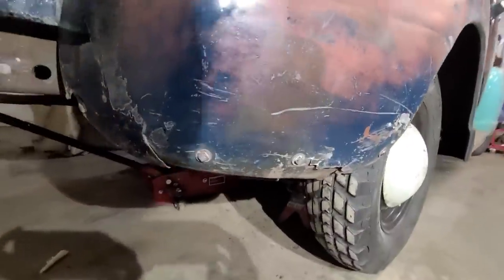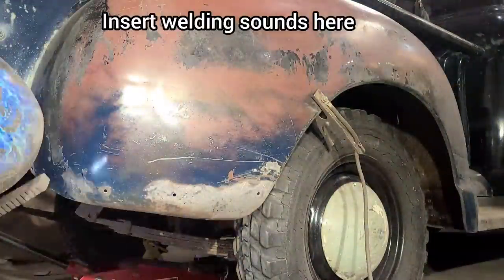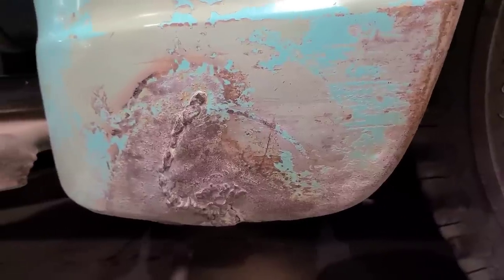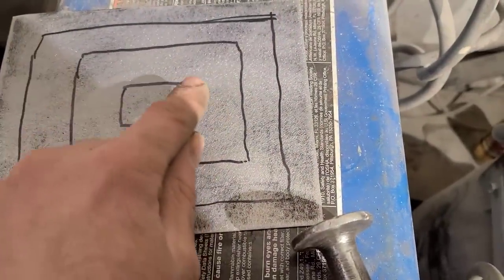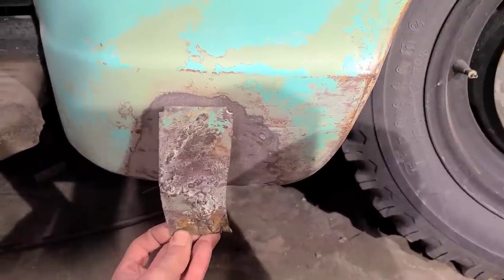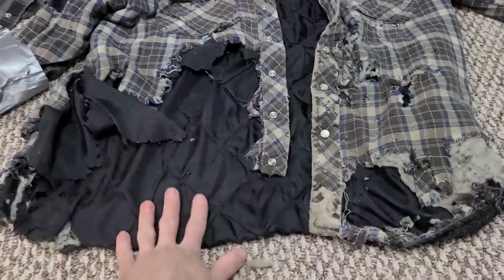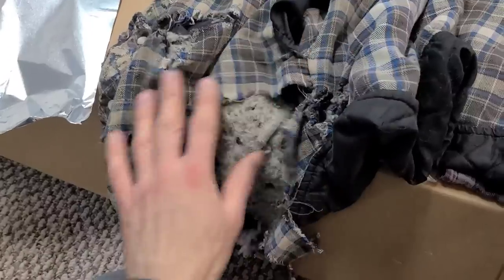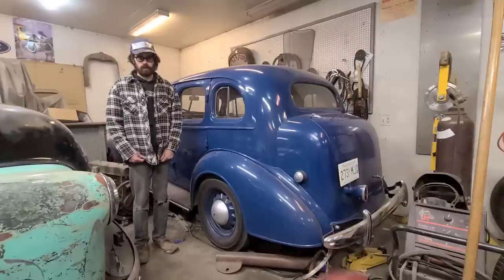Old Truck Fender Fix, and Abandoned Vintage Shirt Restoration. A Terrible 5000 Subscriber Special!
This is guaranteed to be the worst 5000 Subscriber Special you will ever watch. Our play begins with a couple small fender repairs on a 1950 Chevy Truck. Then we feature a dramatic restoration of an abandoned vintage jacket, you won't believe the final outcome!!! Also I go off on an angry rant about people!